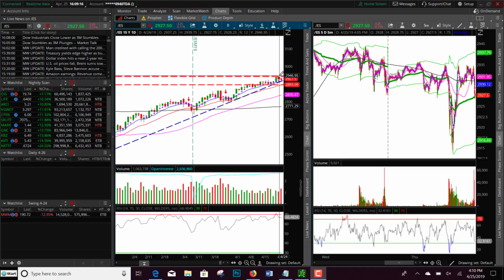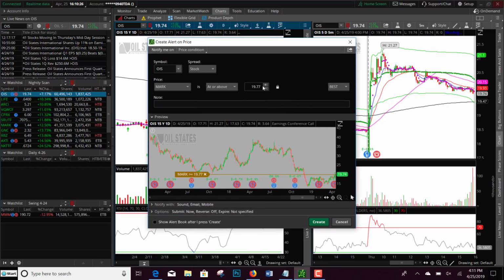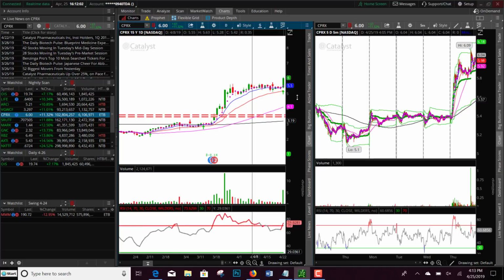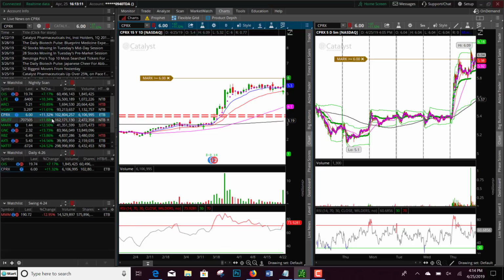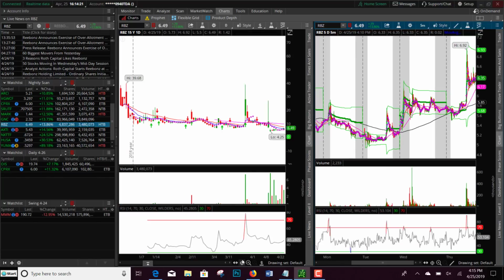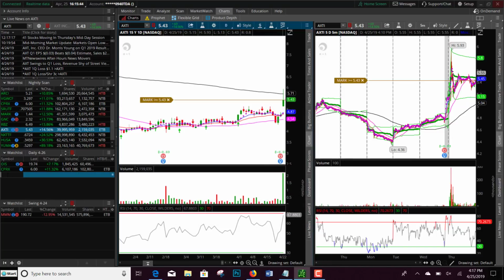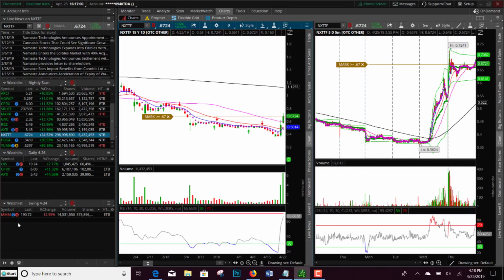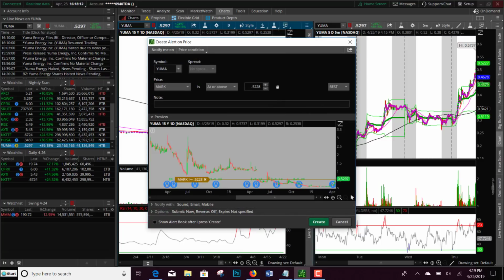Stock Watch Lists - Bullish Bears Stock Watch List 4-26-2019